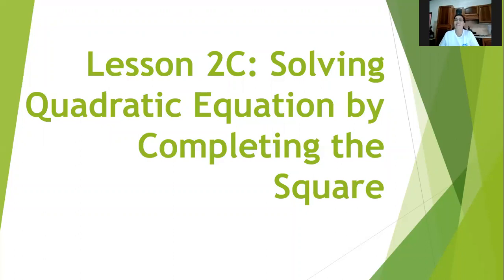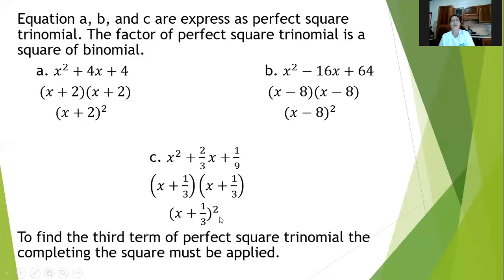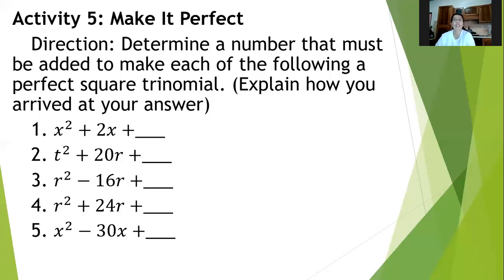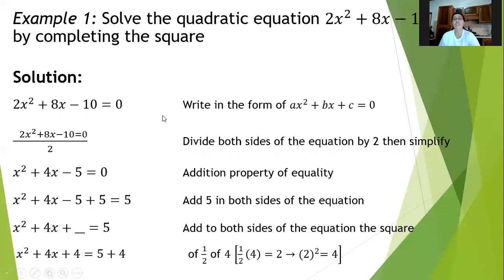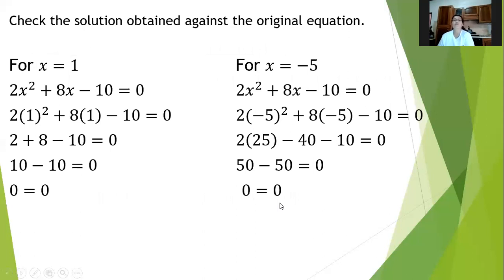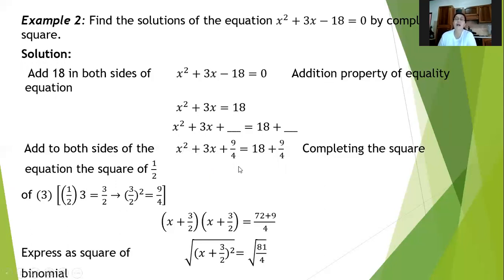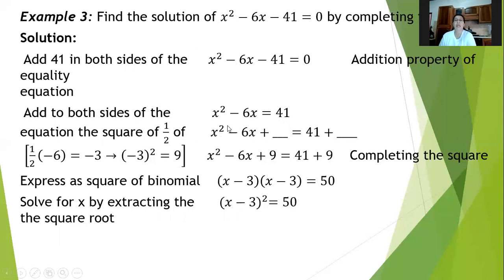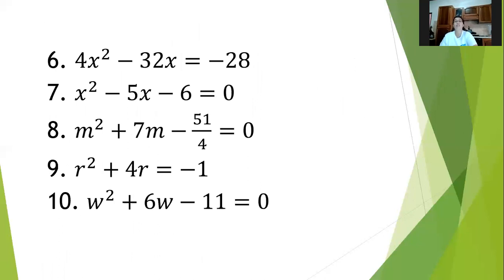Solving Quadratic Equations by Completing the Square I GEMMA PERA CORONEL